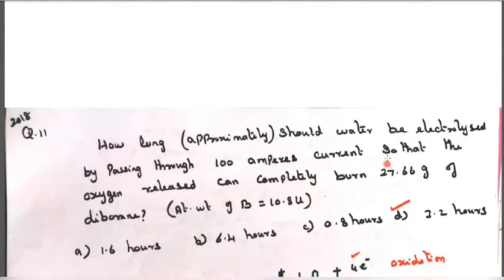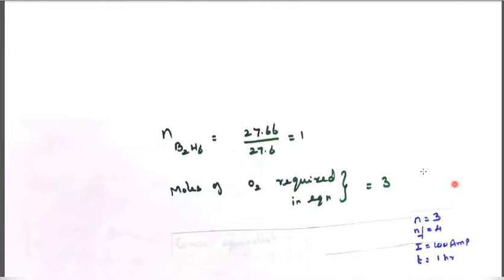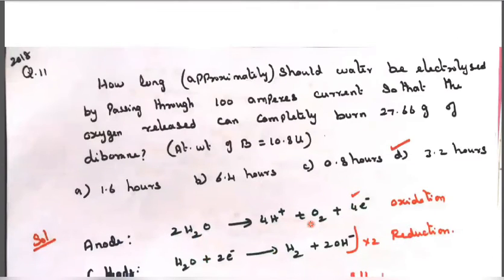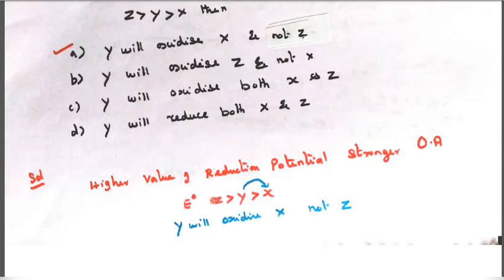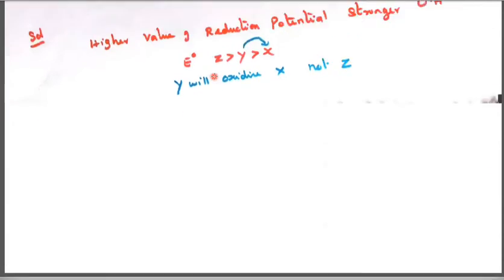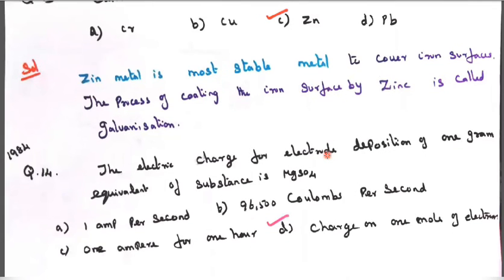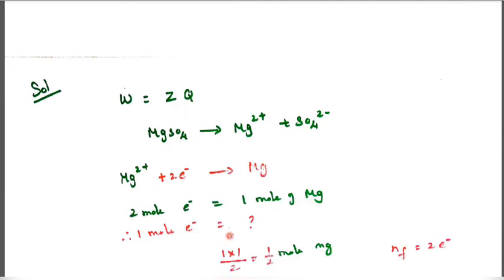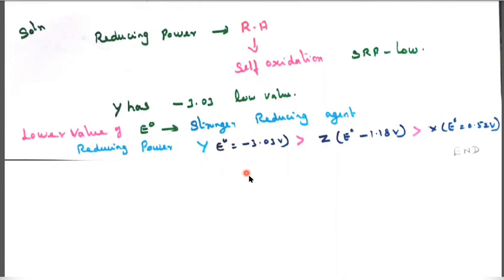NEET CRASH COURSE | CHEMISTRY | GRADE 12 | UNIT 3 | ELECTROCHEMISTRY | SOLVED PROBLEMS | PART 3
GRADE 12
UNIT 3
TOPIC: NEET CRASH COURSE ELECTROCHEMISTRY

This video explains about NEET CRASH COURSE ELECTROCHEMISTRY PART 3 - solved problems , Part 4 coming soon